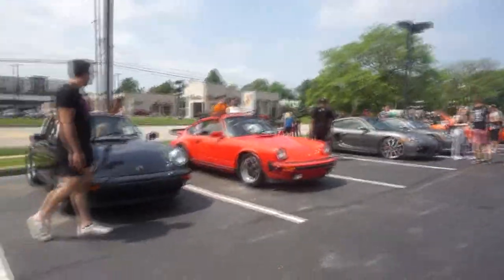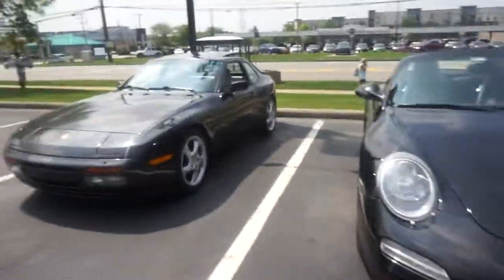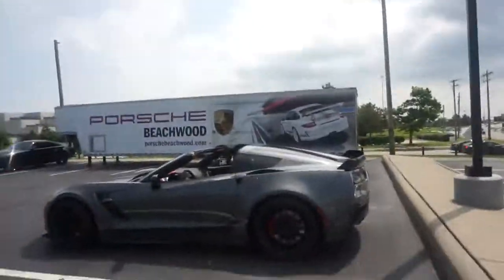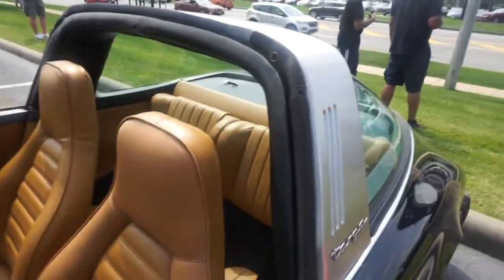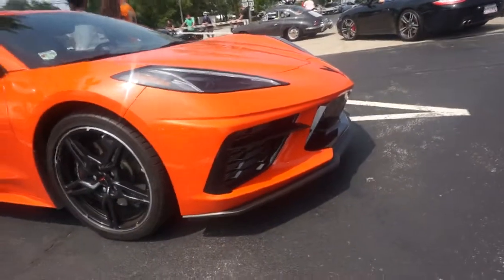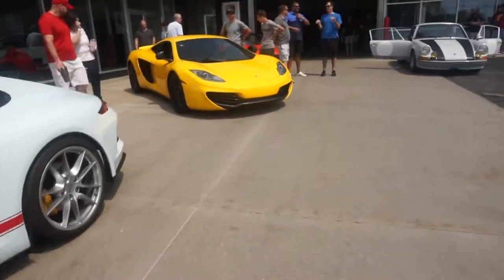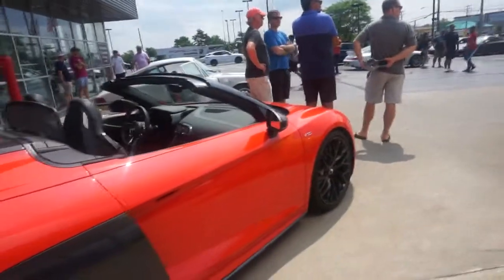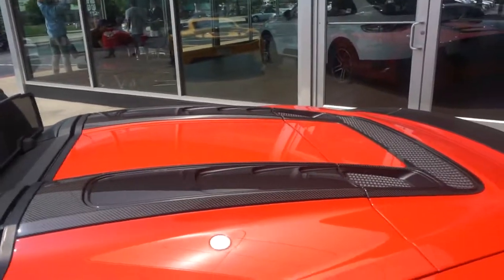Porsche of Beachwood Cars & Coffee/Car show